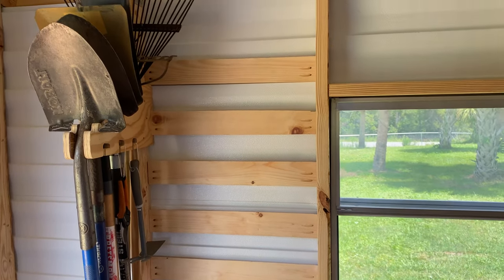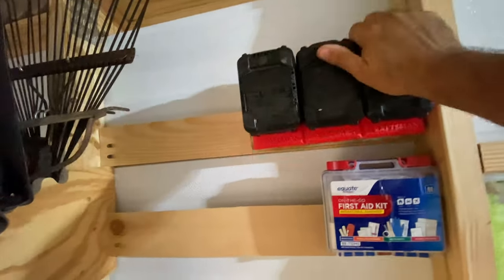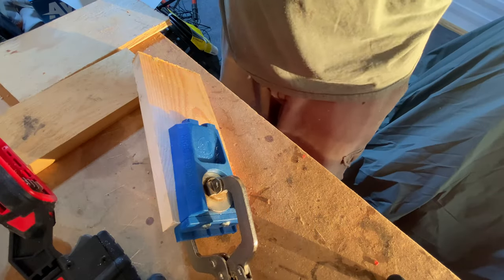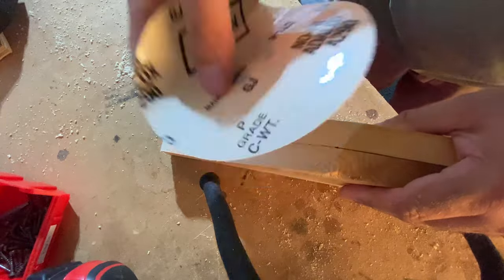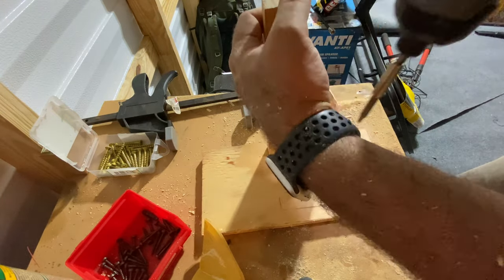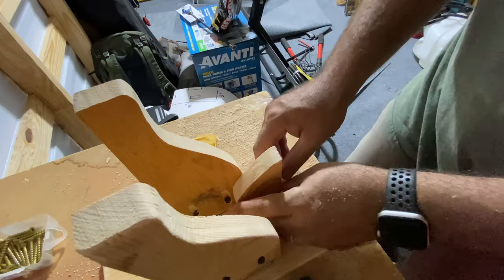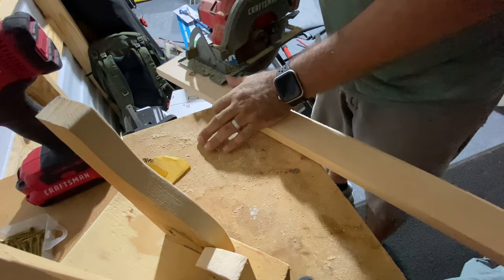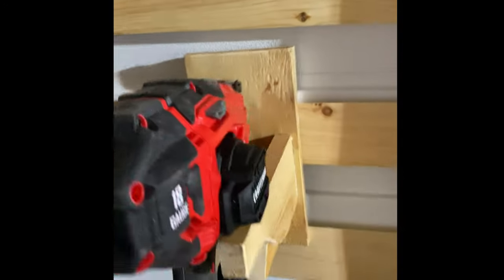French Cleat Hanger | Craftsman 20v 18ga Nail Gun Hanger Storage | FREE DOWNLOAD | 3 of 31 Challenge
In this video, I'll make a quick hanger for my Craftsman 20v 18ga Nailgun.  I prefer to hang my gun straight toward the wall for two reasons.  One, it takes up less room on my small wall, and two, it's a lot easier to just grab the tool and go.  I used some 1/2" plywood and scrap wood I had in my shed from previous projects.  I'll include below a link to some dimensions to help you in case you want to build something similar.  I'll also include links to all the tools and supplies I used in the links below as well.

Chapters:
00:00:00 - Introduction to the 31 Day Challenge
00:00:17 - Checking for Support Locations
00:00:54 - Cutting the Plywood Base
00:01:09 - Pocket Holes in
00:01:39 - Cutting and Sanding the Pieces
00:02:23 - Applying Wood Glue and Using Pocket Screws
00:03:00 - Adjusting the DIY Project
00:03:30 - Completing the Project
00:04:05 - Building and Hanging the Gun
00:04:28 - Link to Drawings for Building

Marker – Milwaukee Inkzall
Speed Square – Johnson Level & Tool
Saw – Craftsman 20v 6.5” Circular Saw
Drill & Impact – Craftsman 20v
Wood Glue - Titebond III